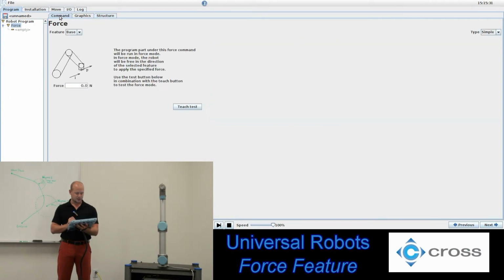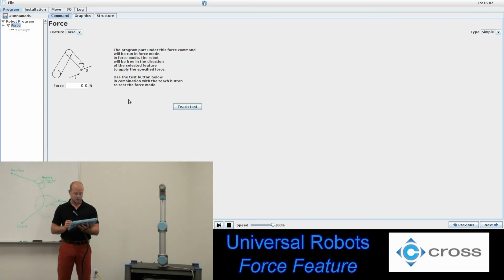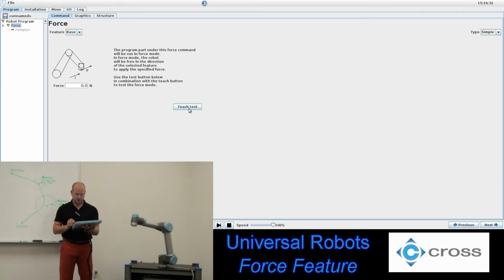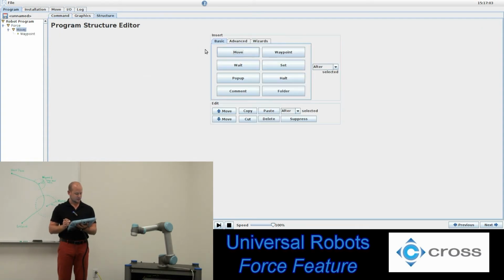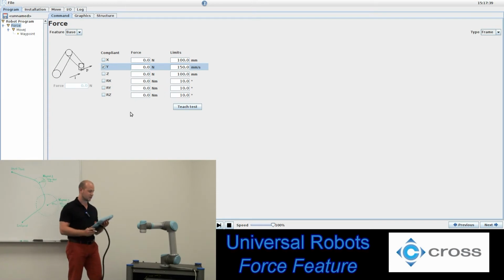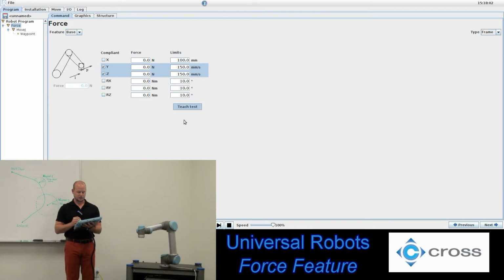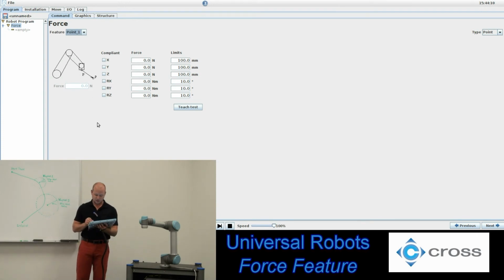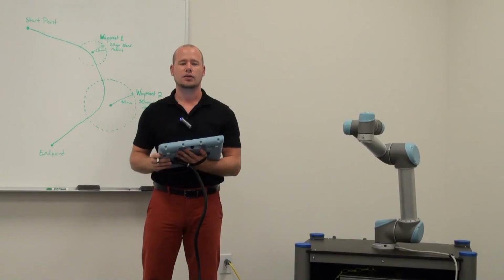Universal Robots Force Feature with Grady Turner - Applications Engineer at Cross Company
Cross Company's Grady Turner shows you Universal Robots' Force Feature